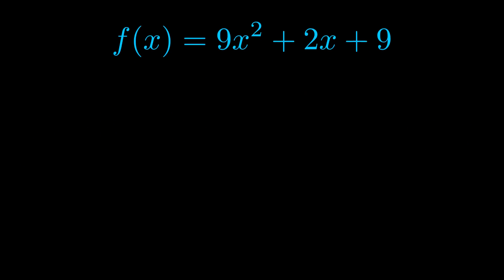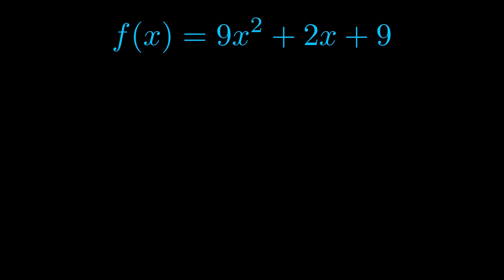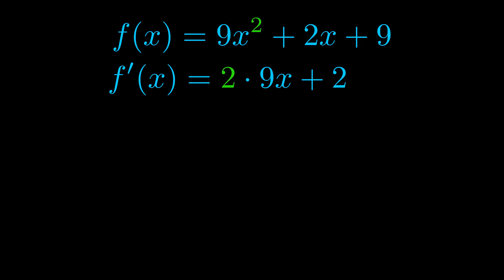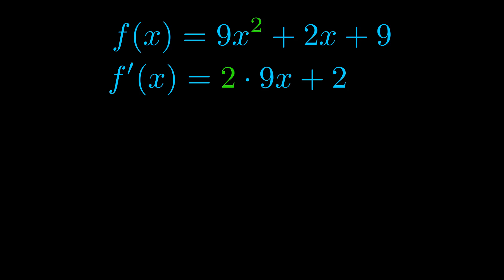Find Derivative of 9x^2 + 2x + 9